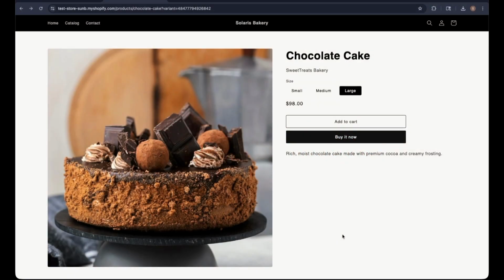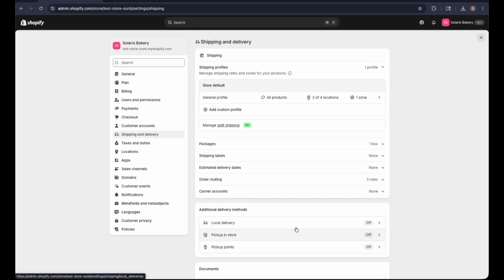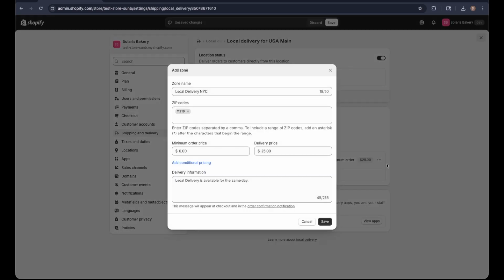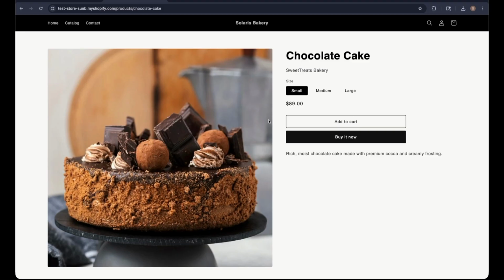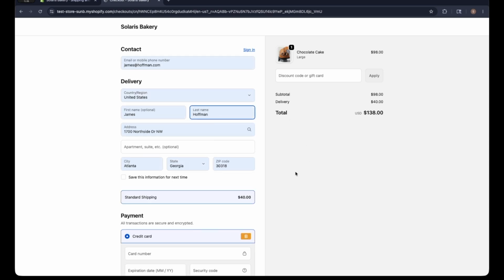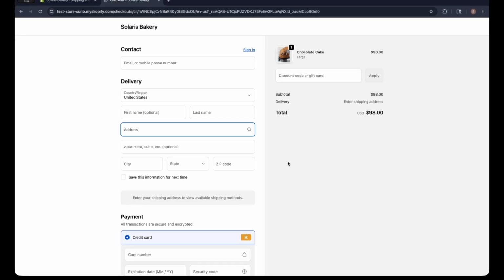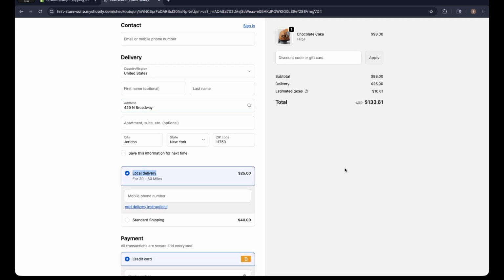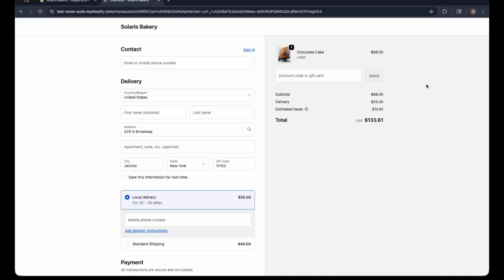How to Enable Local Delivery in Shopify (Zip Codes & Radius Zones)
Set up local delivery on Shopify using its built-in options: zones by zip code or by radius in miles, flat rate per zone, custom checkout message, and the three notification emails that ship with it. Plus when BirdChime extends this.

In this video:
• Open Shopify Settings, then Shipping and Delivery, pick a store location, enable local delivery
• Zip-code zone: comma-separated zip codes, minimum order, rate, custom message, optional conditional pricing
• Radius mode in miles (not kilometers): demo shows three rings at 0-10, 10-20, 20-30 miles
• Three customer-notification emails that ship with Shopify local delivery: order out for delivery, order locally delivered, order missed local delivery. All HTML-editable
Who this is for: Florists, bakeries, butcher shops, and any Shopify merchant whose use case fits a single store, single flat rate per zone, no customer-picked date or time slot.
When you outgrow Shopify native: customers picking a delivery date or time slot, prep time and cutoff to block rush orders, conditional rates by weight or day, multiple stores with their own zones, or order caps per slot. That's where BirdChime adds the scheduling layer on top of Shopify's local delivery.

5.0 from 7,000+ Shopify merchants in 60+ countries · Built for Shopify